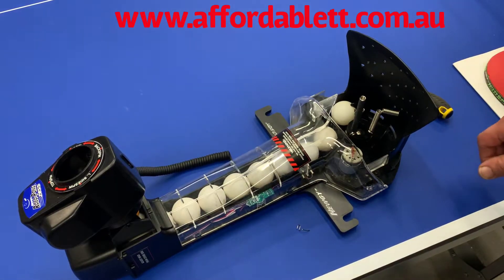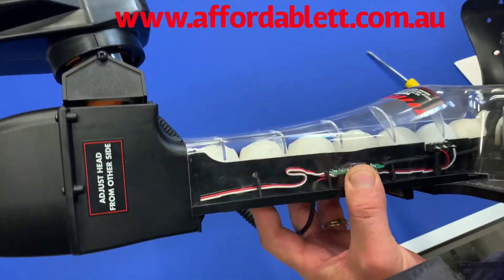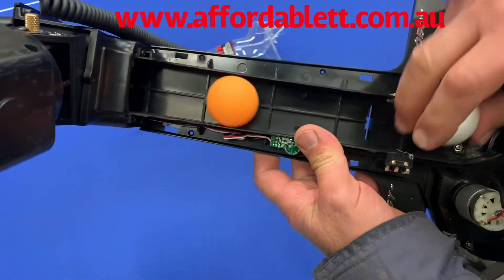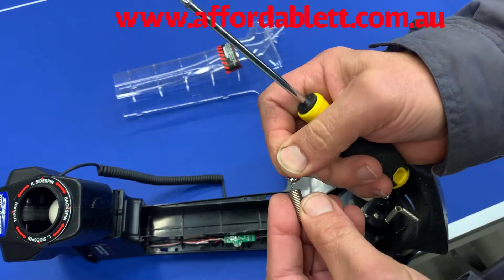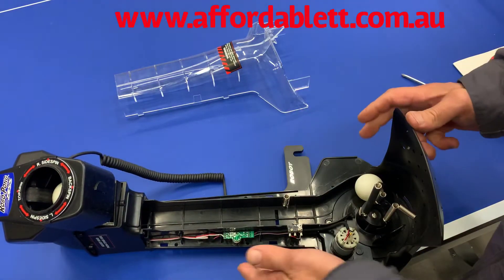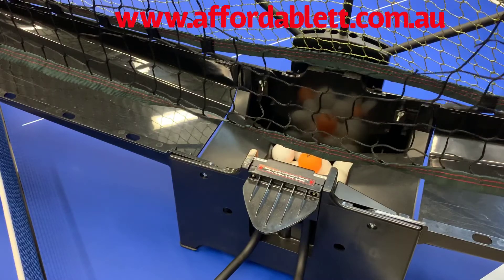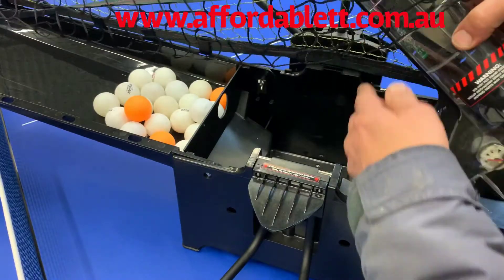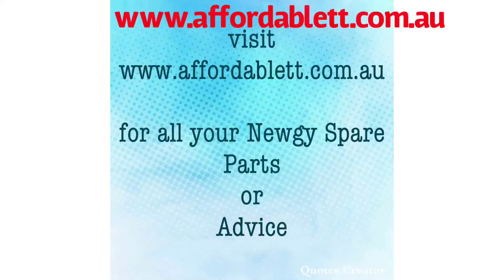Newgy 2050-169 check valve spring replacement.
A short clip on the replacement of the Newgy Check Valve spring 2050-169, on the following robots.
1050, 1055, 2050, 2055